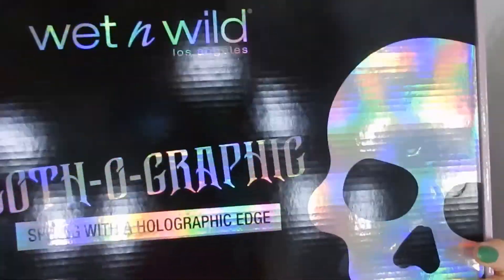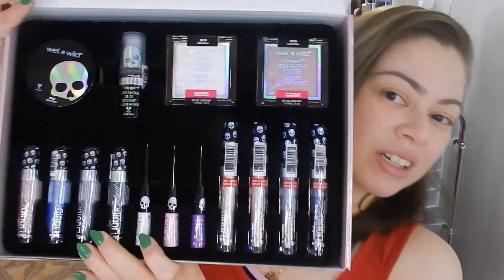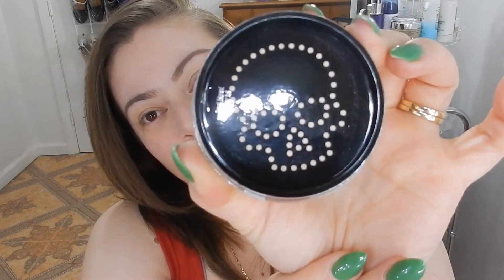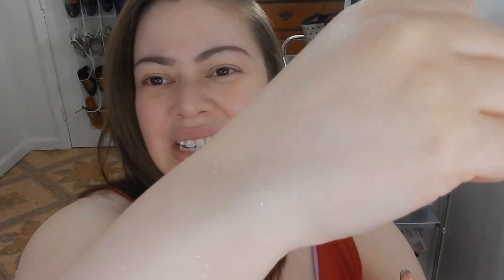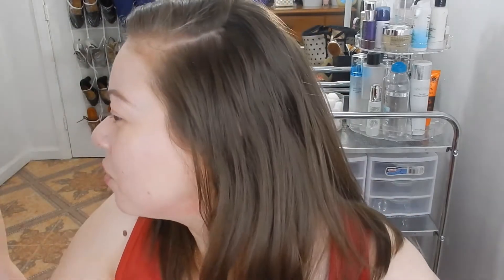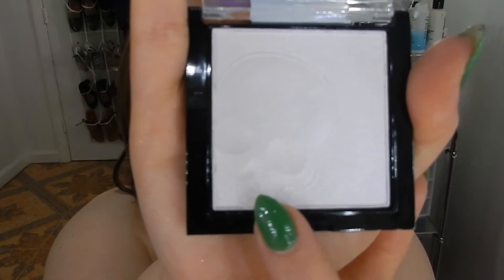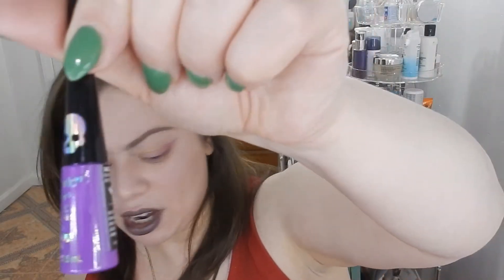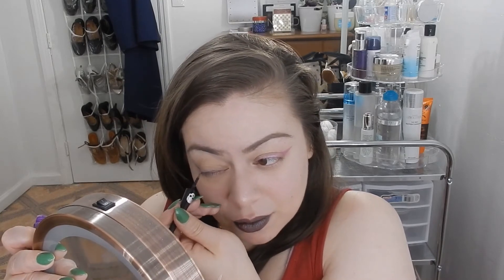Wet n Wild Goth-O-Graphice Set- First Impression!